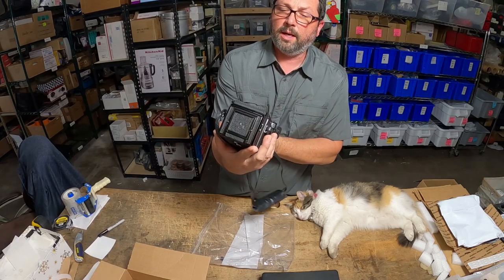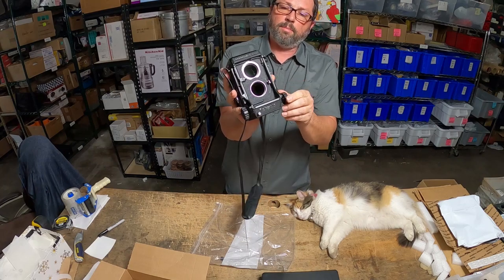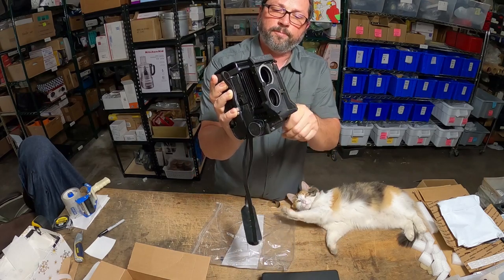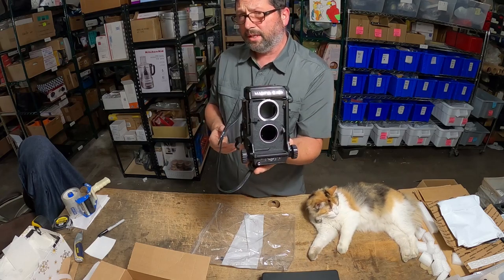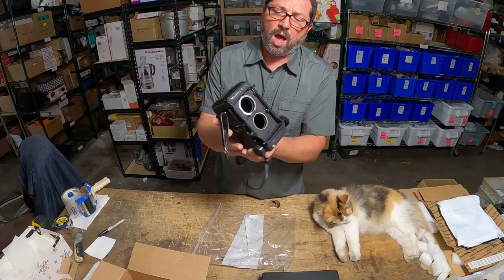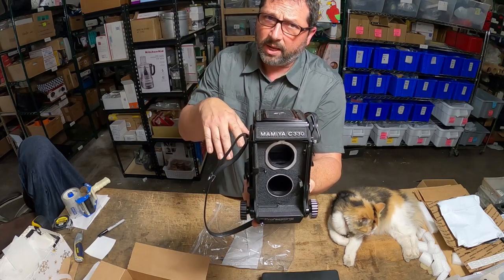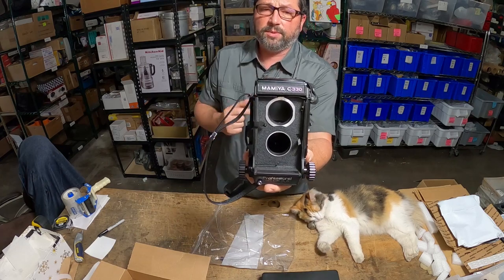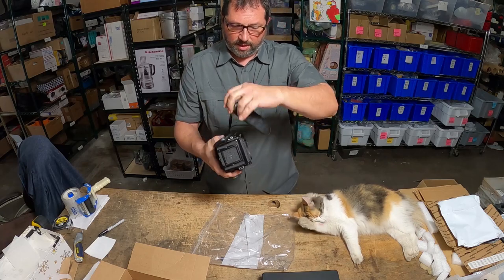This Stuff Is Hot | Mamiya C330 Professional TLR Twin Lens Reflex Camera